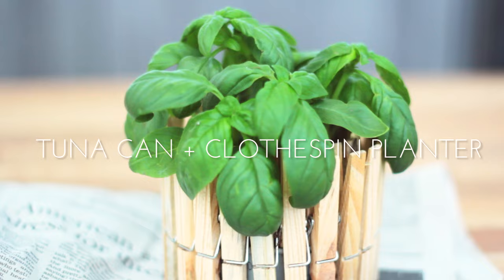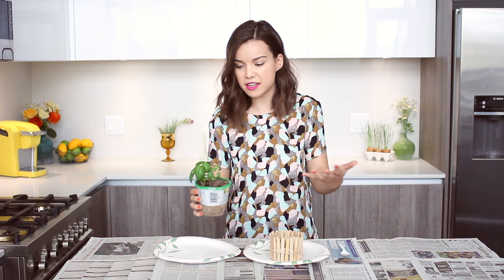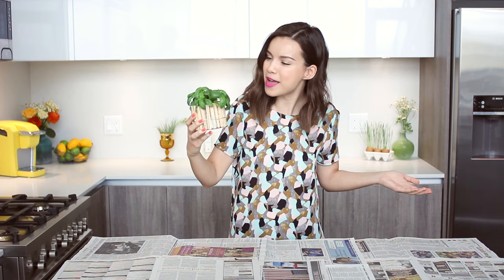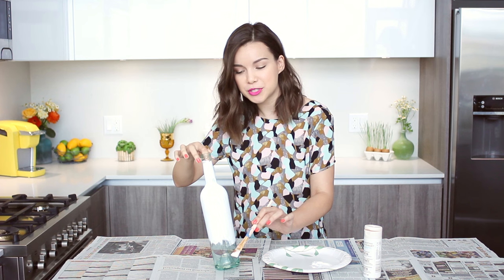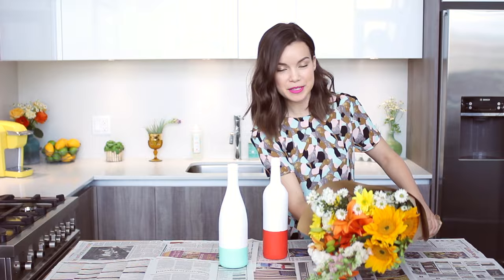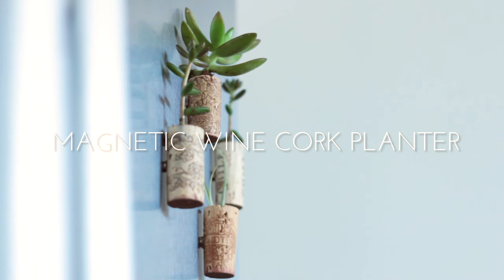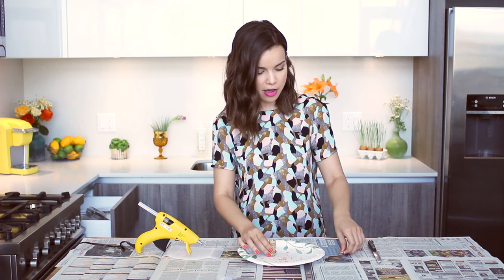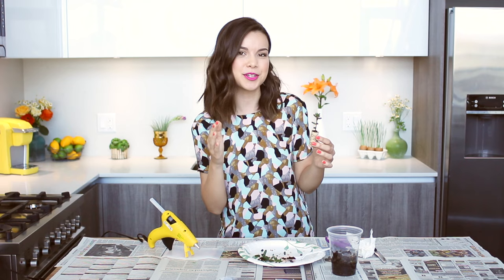DIY Upcycled Spring Decor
Turn trash into non-trash and bring new little plant friends into your space!

ingrid.nilsen